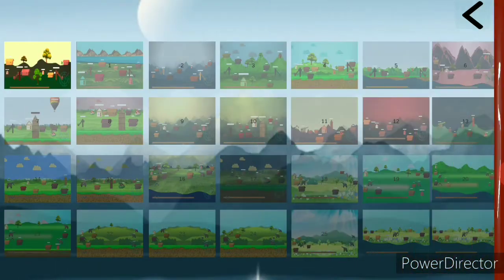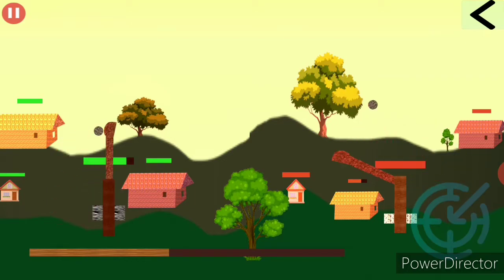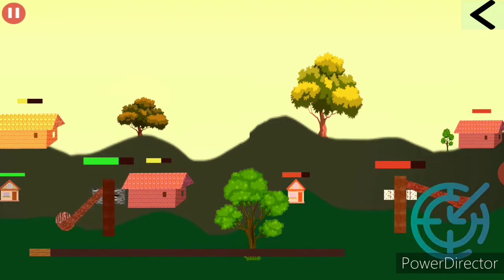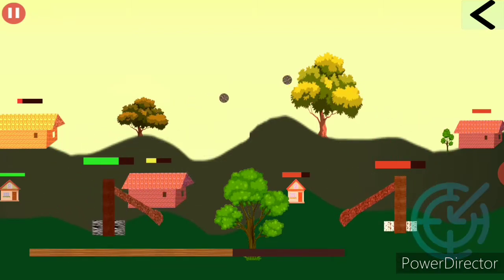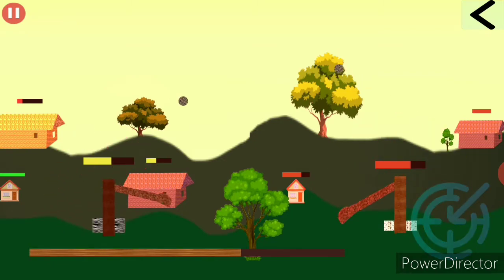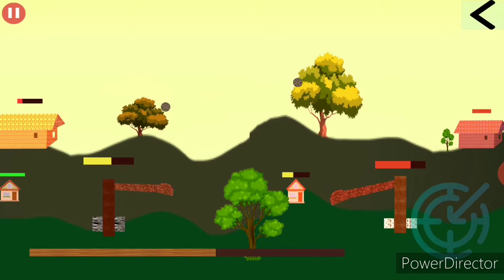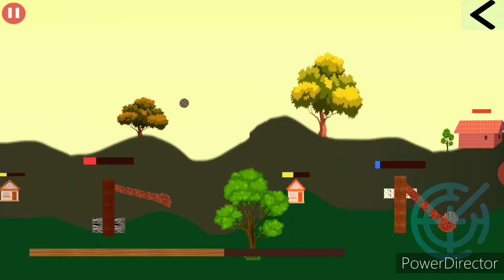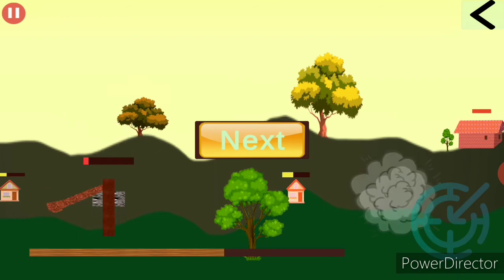City Defend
City Defend is a Fantastic launching boulders at other houses and trying not to die.